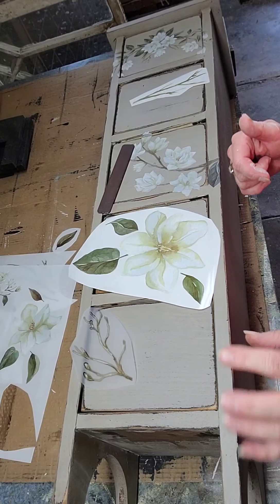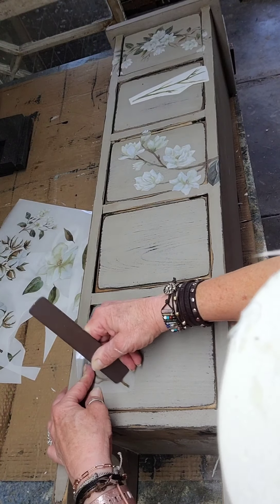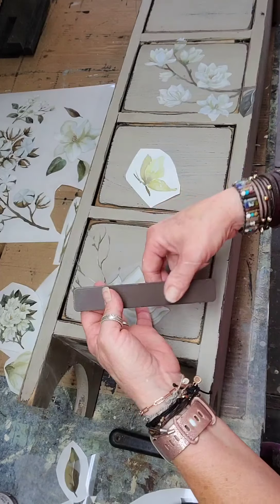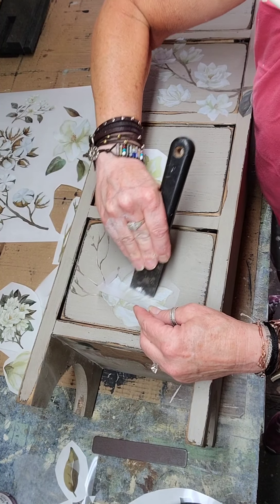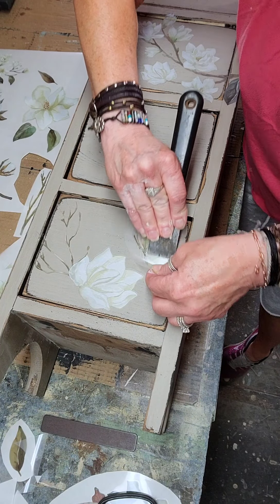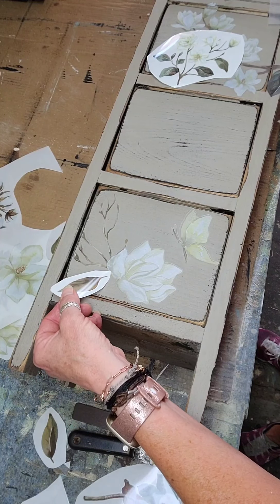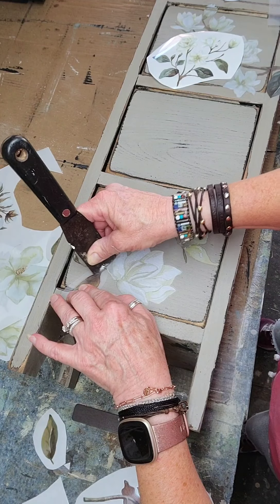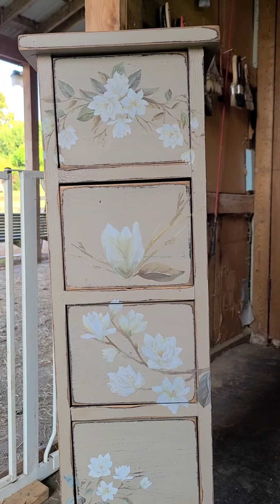Using Dixie Belle Transfers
My first try at using Dixie Belle Magnolia transfers.